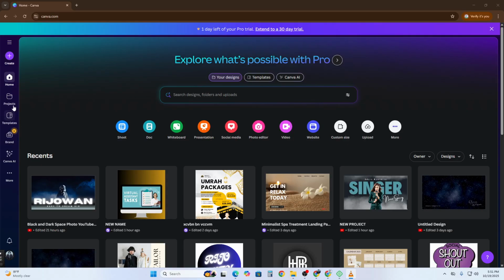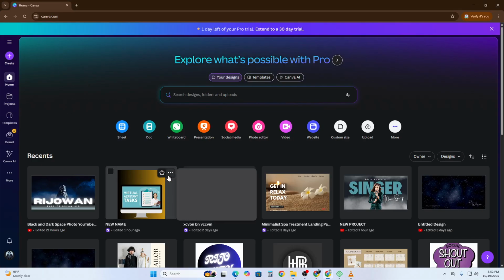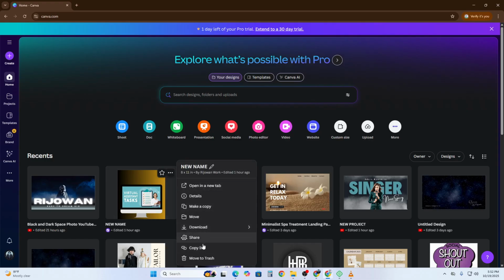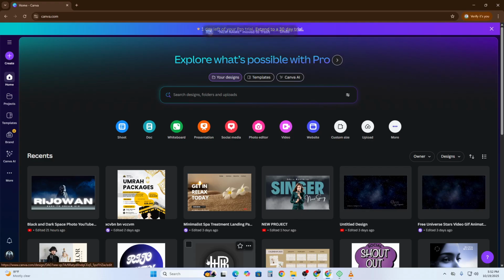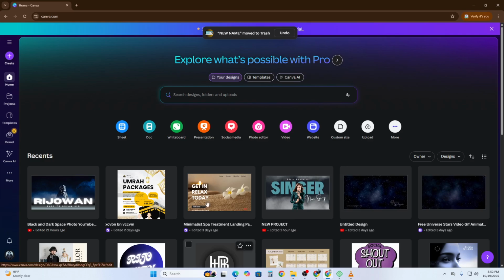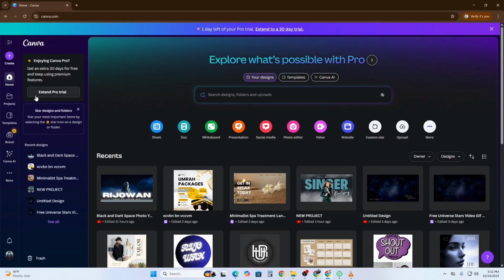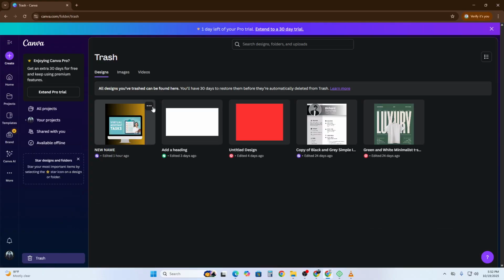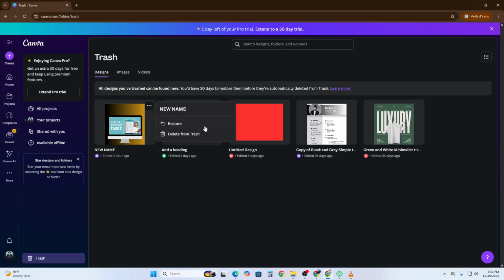How to Delete and Recover Projects in Canva - 2026 (NEW METHOD)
How to Delete and Recover Projects in Canva
In this video, How to Delete and Recover Projects in Canva, you’ll learn a quick and easy way to remove unwanted designs and restore deleted projects step by step. This guide covers deleting Canva projects, recovering deleted designs, and managing your Canva files efficiently. Perfect for beginners who want to keep their workspace organized.